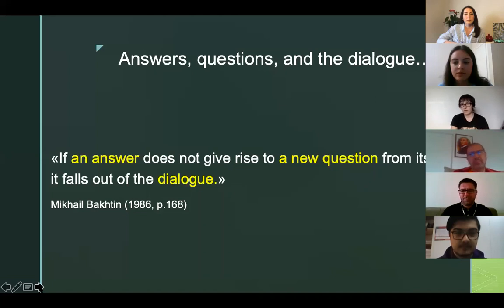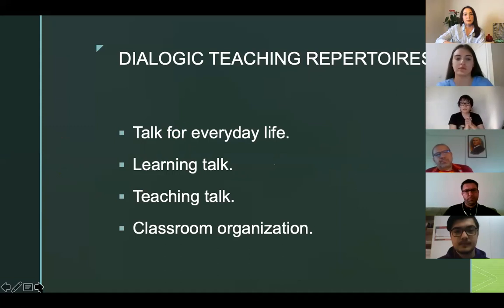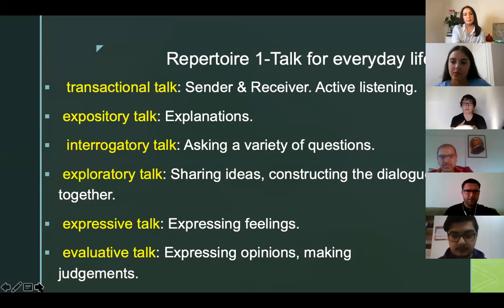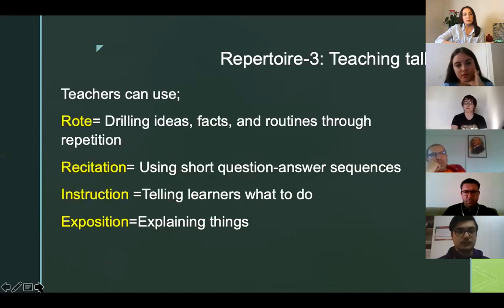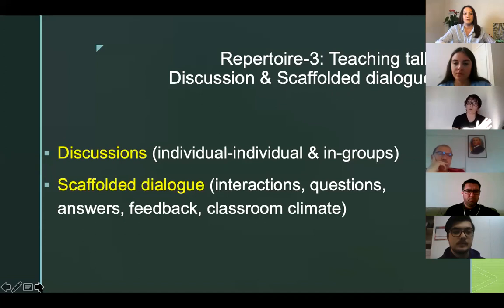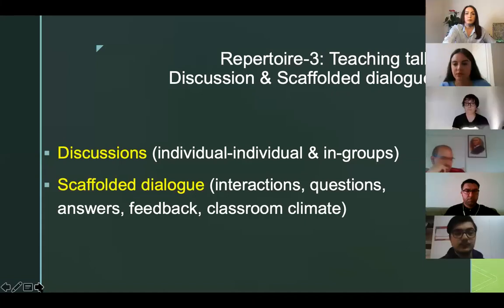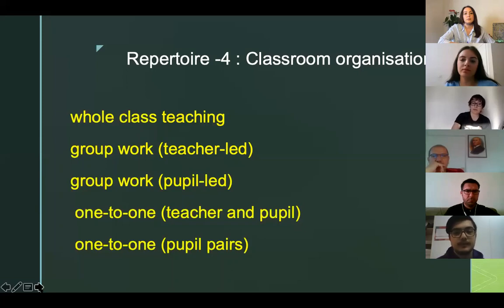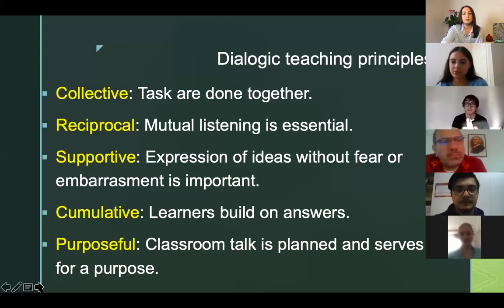E-TALK about DIALOGIC TEACHING delivered by Dr. Sezen ARSLAN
This video aims to provide an insight into dialogic teaching for pre-service EFL students.